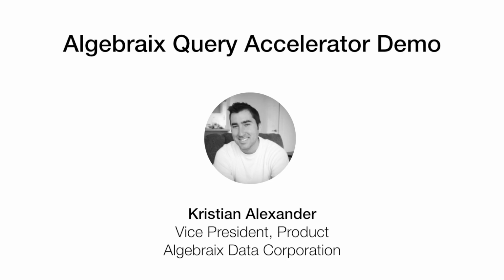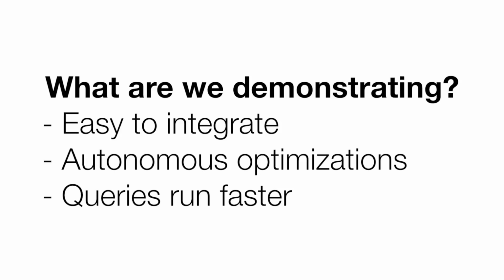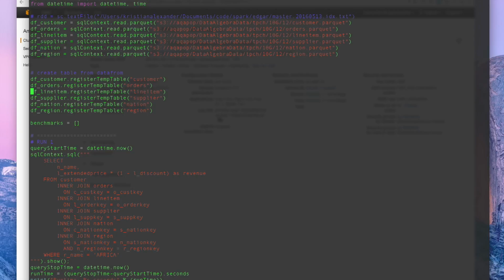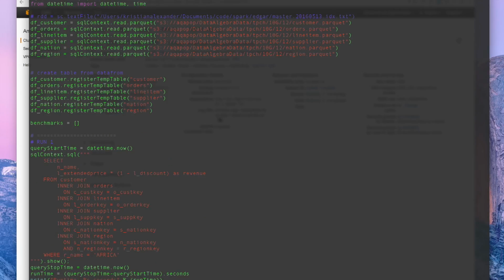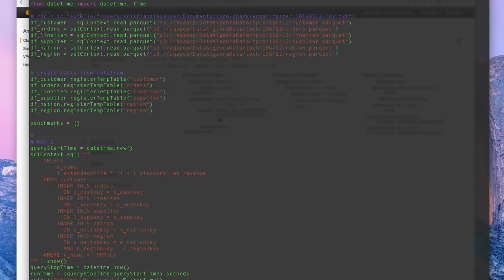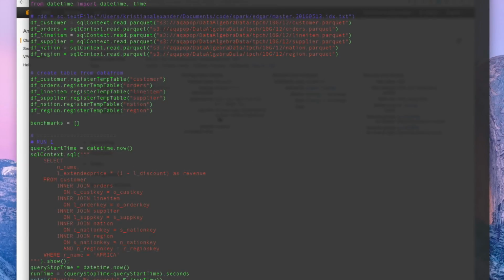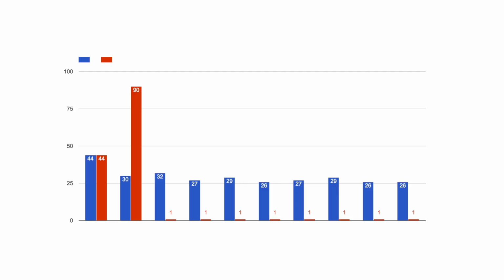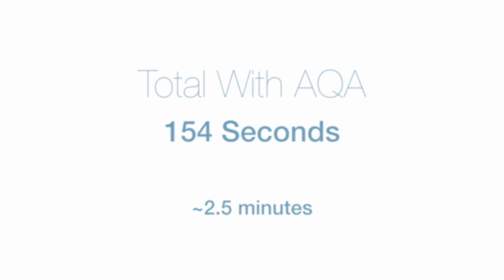Technical Demo - Algebraix Query Accelerator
A technical demo of AQA in which a simple benchmark is run.